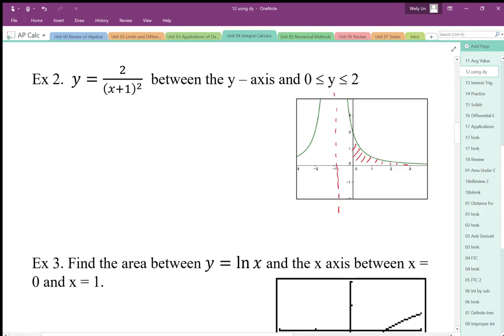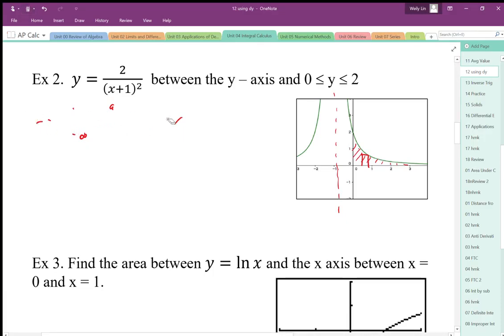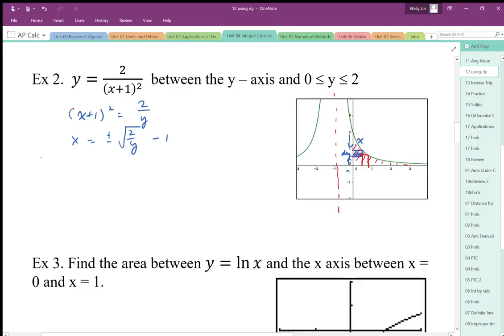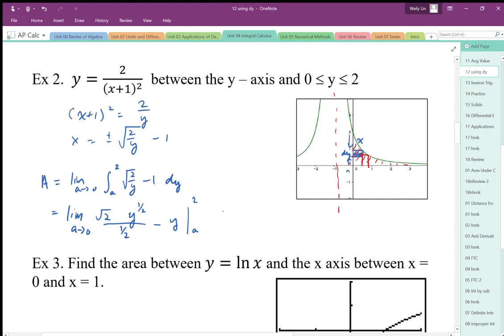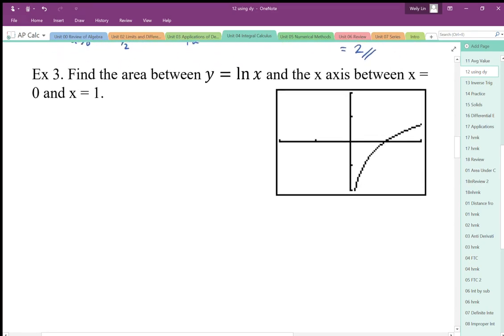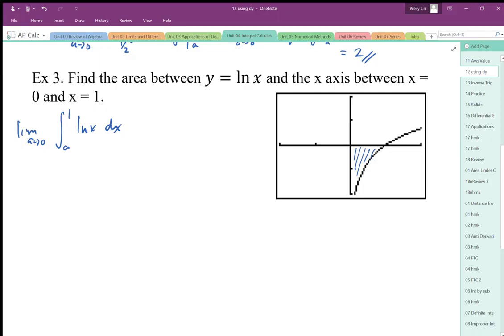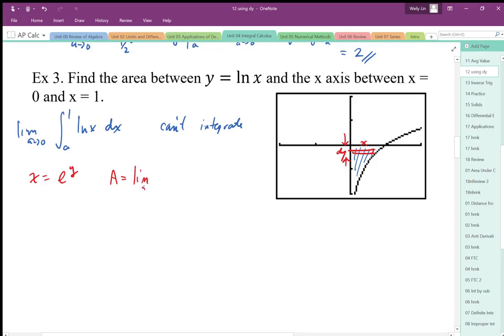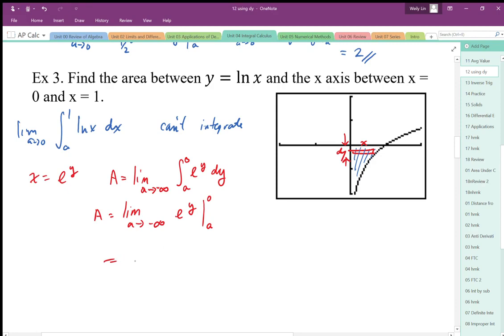12 Integrating using dy Part2